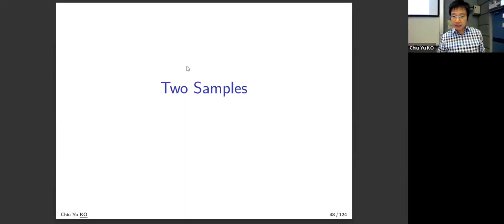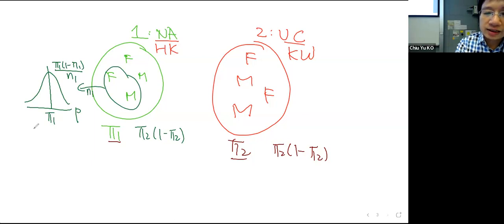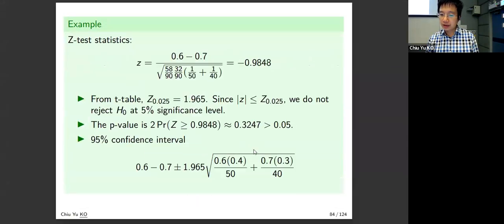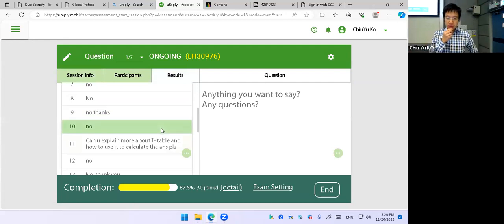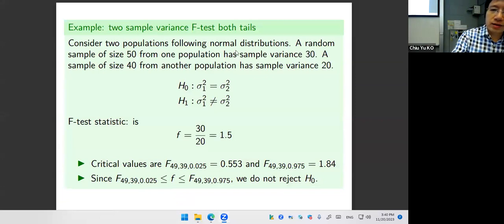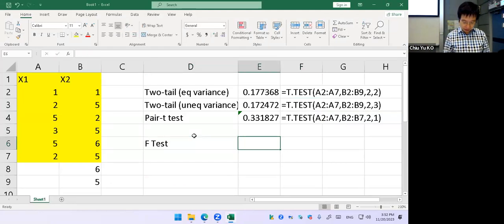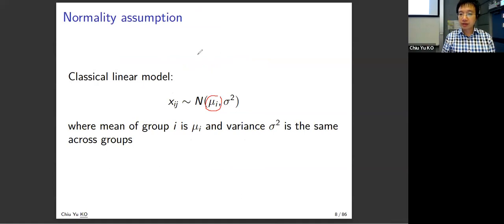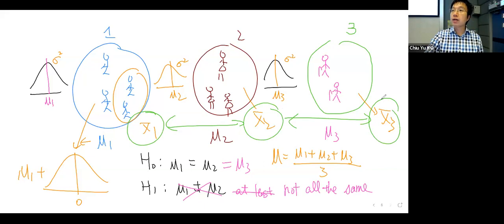DSME 2011 | Section F | 21 NOV 2023 | Lession 17 | Statistical Analysis for Business Decision